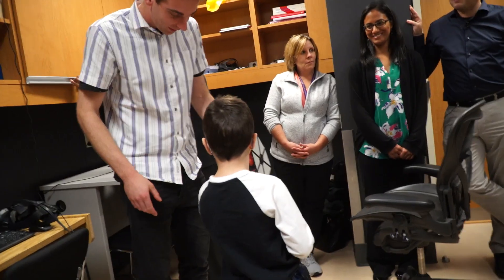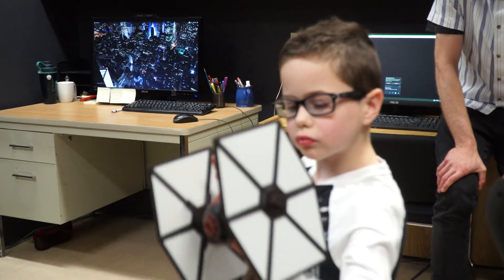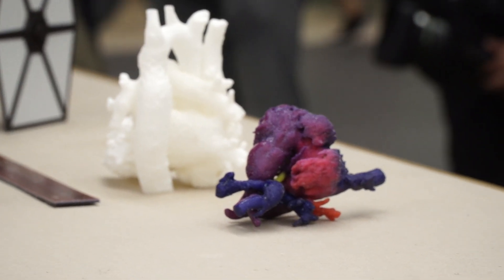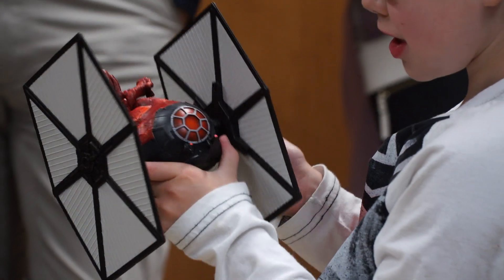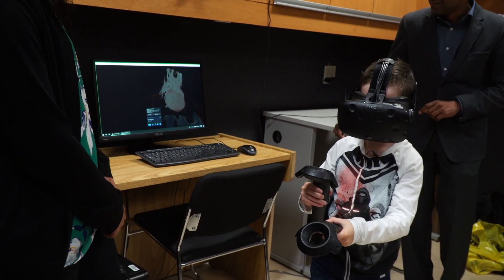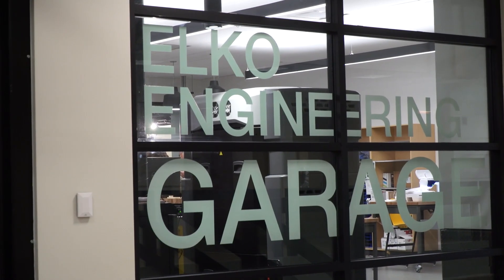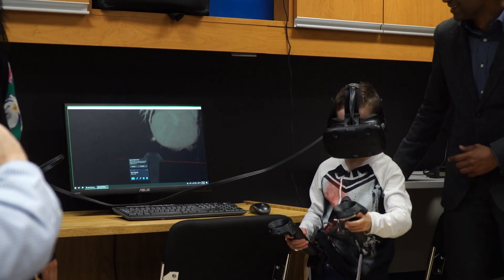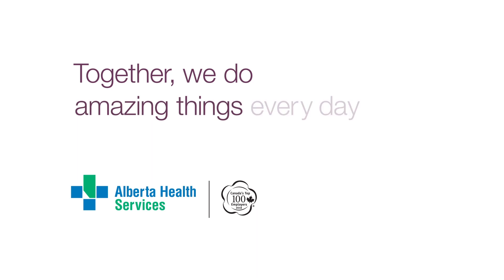Young patient’s ‘toy’ far more than child’s play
Eight-year-old Mason Thomas visited the Mazankowski Alberta Heart Institute to learn why he needed a heart transplant two years ago. To help Mason understand, his healthcare team created a 3D model of his old heart — with some special modifications for the young Star Wars fan.